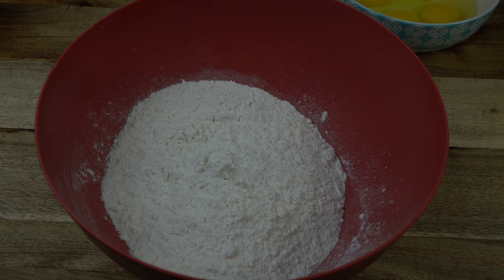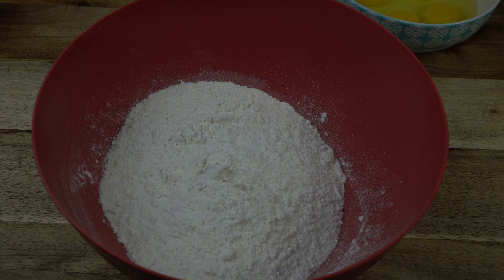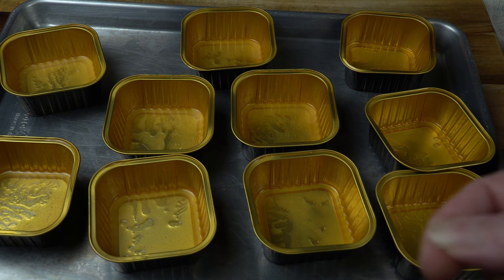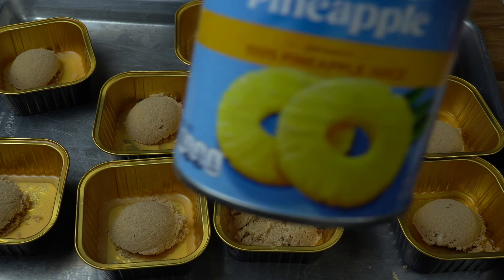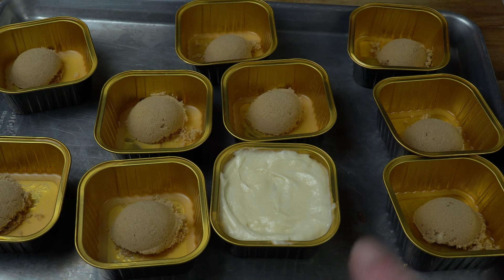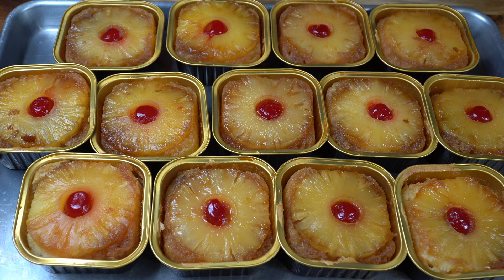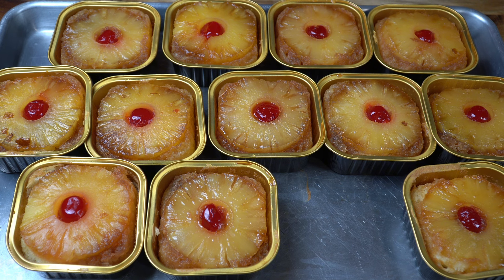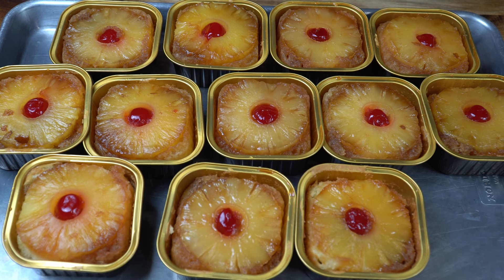Mini Pineapple Upside Down Cakes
Today I’m baking up some mini pineapple upside down cakes! They are cute and delicious and shareable and fun! The perfect sweet treat for any party for any occasion and I hope y’all enjoy these little snack cakes I’m sure the kids will love them❤️

5 oz Mini baking cups aprox 14
1 Box vanilla cake mix
4 large room temperature eggs
1/2 cup melted butter
1/2 cup milk
1/2 cup reserved pineapple juice 100%

1 teaspoon melted butter into each baking cup
1 tablespoon brown sugar into each baking cup
1 20oz plus 1 8oz cans sliced pineapple
Maraschino cherries
 Bake cakes on baking sheet aprox 18 to 20  minutes and enjoy!  Yields 14 mini cakes